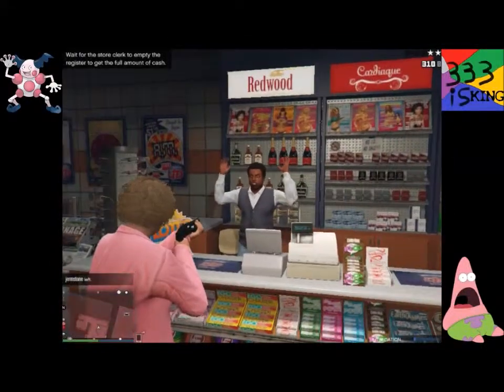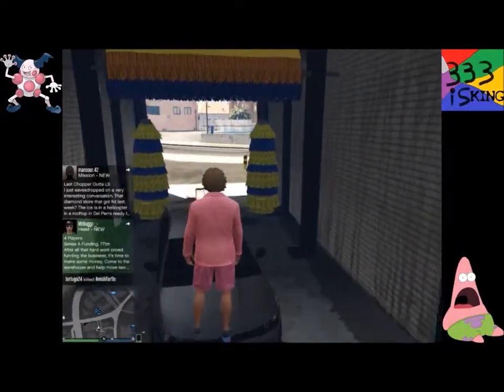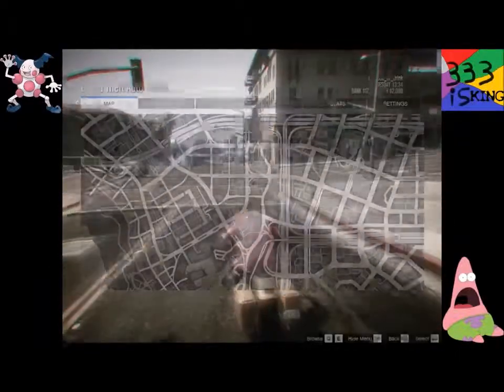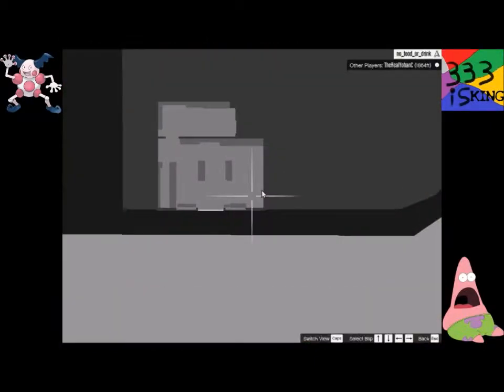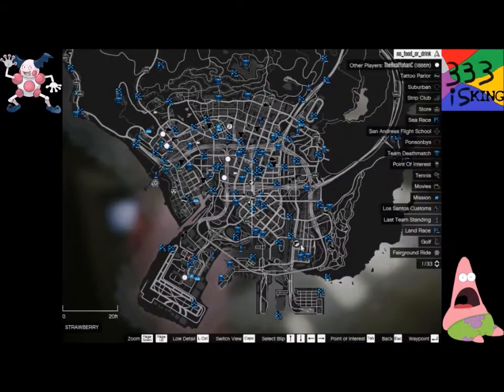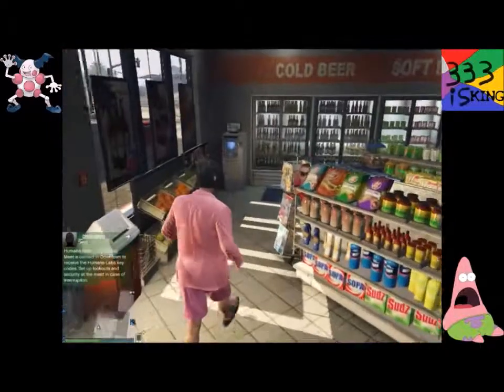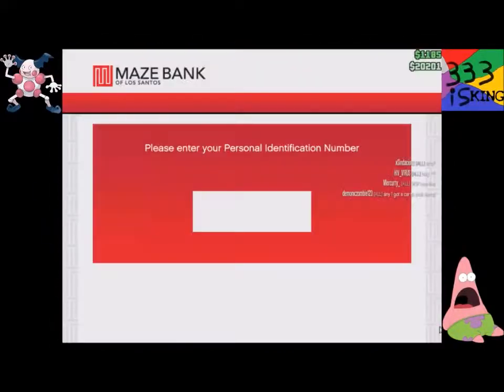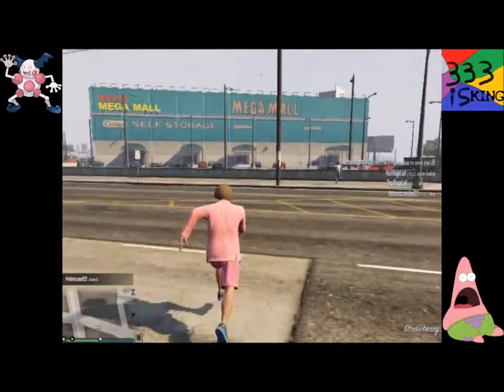GTA 5 PC - EASY MONEY TRICK! 1-2k IN LESS THEN 5 MINUTES! NO MONEY LOST!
A Wild Brender Appeared

Hello! today i show you a little trick on how to get anywhere from 1000+ dollars in GTA 5 in less then 5 minutes! This uses the ATM to store your money that you steal so that when you die you dont loose any money! a good trick for beginners who just need a little pocket change or are trying to save up to buy something! hope you enjoyed!

-~-~-~Links-~-~-~

Youtube Friends Channels!

Leave a comment or burn at the hand of the lord